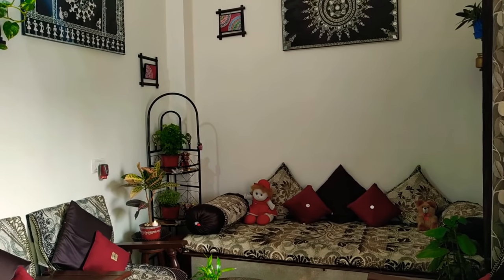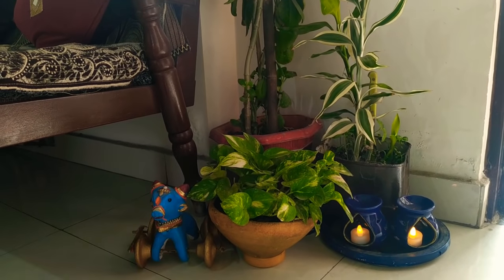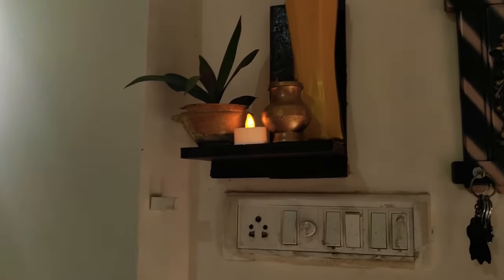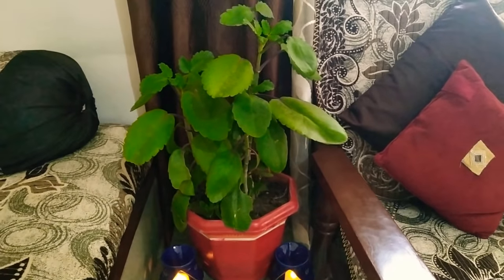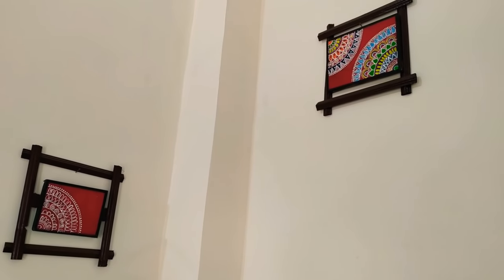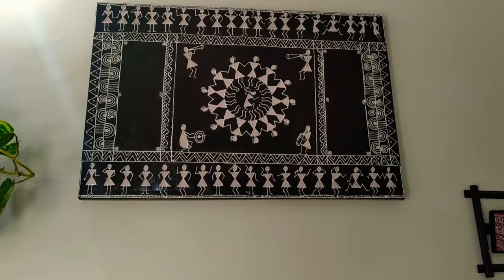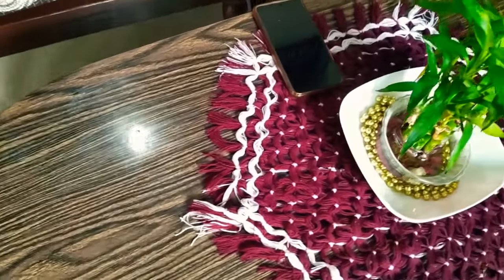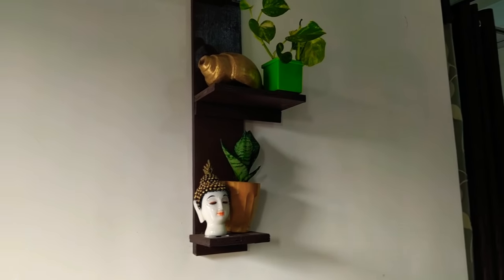zero budget home decor ideas, living room decorating idea,dIY room decor ,small room makeover,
In this video I will show u how to decorate any small room or living room makeover ideas.u can use waste materials for decoration or u can try Amazon home decor haul or Flipkart home decor haul

my second video on room decor idea part 2

DIY room decor idea
DIY decoration
small room makeover
best out of waste
recycling
small bedroom makeover
low budget room makeover
zero budget home decor idea
living room makeover
DIY plant pot painting
how to convert old planter into new planter
plants pot make over
garding idea
garden decor
DIY planter
DIY room decor
Indor plants
DIY projects
plastic bottles planter